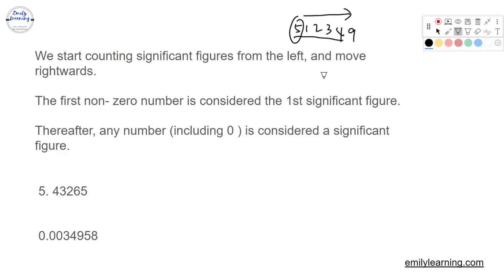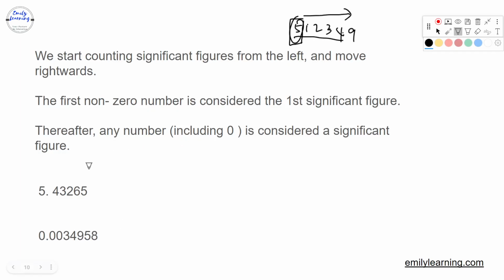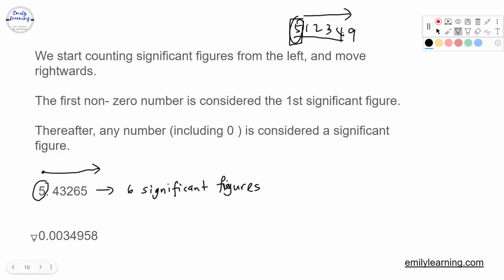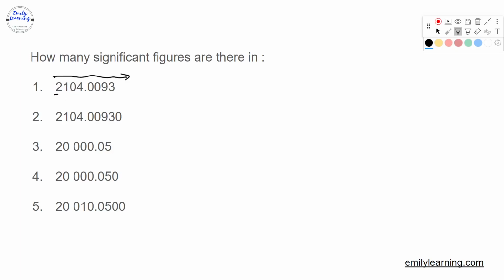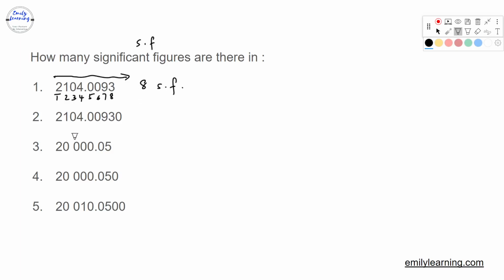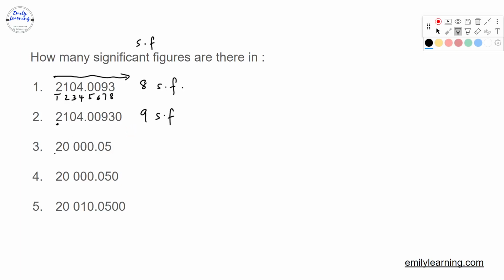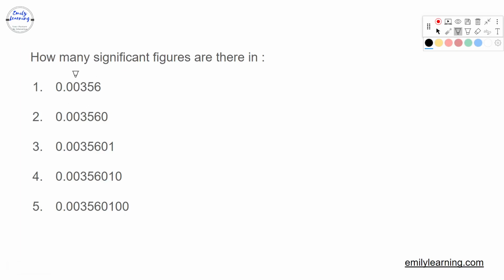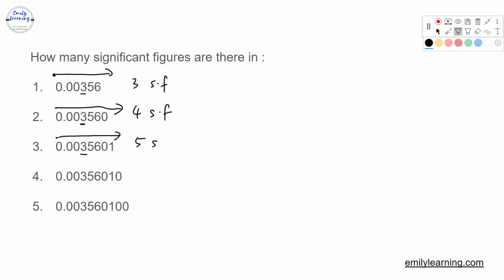How many significant figures are there?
Significant Figures
In this lesson, we will look at what are significant, and go through examples to find how many significant figures there are.

About Emily Learning:
At Emily Learning, we have two decades of experience, helping students ace their O and A Level Exams. Subjects we specialize in : Chemistry, Mathematics, and Physics. Find out more about us at our